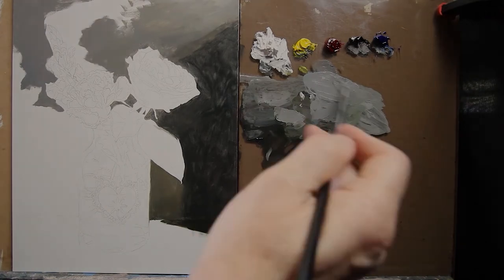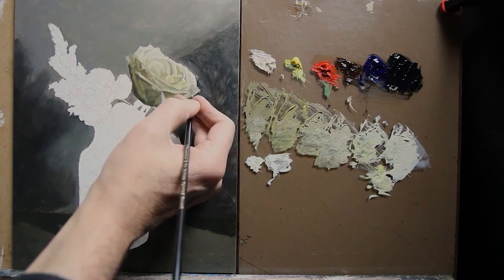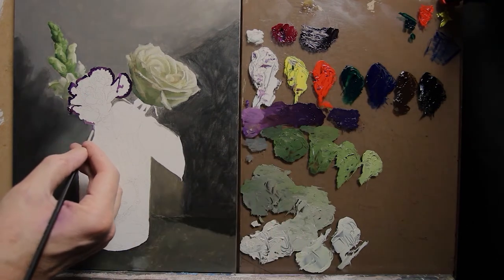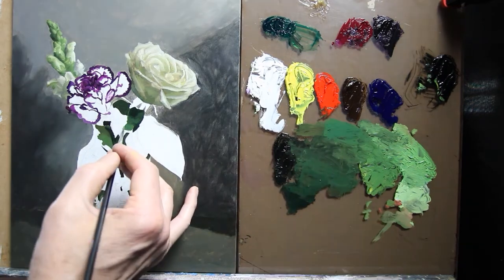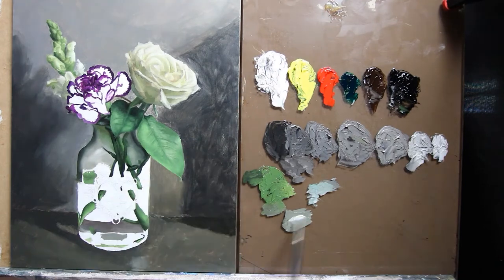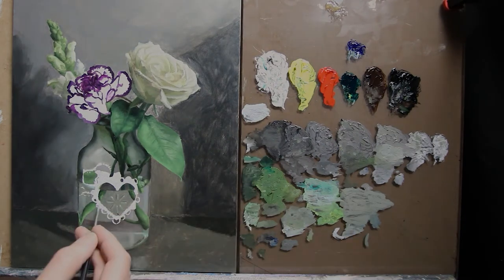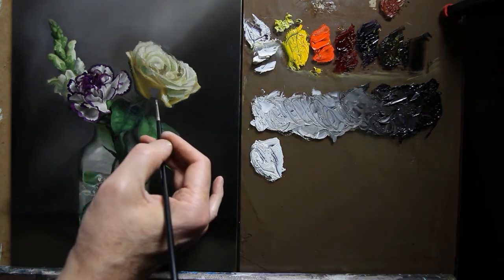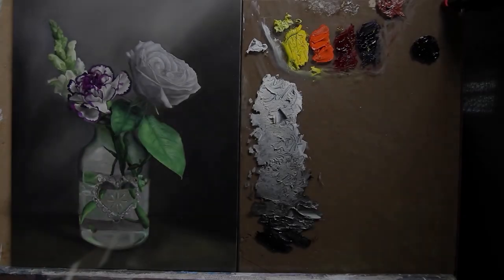Still Life Flower and Vase Painting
Still Life Flower and Vase Painting. In this tutorial art demo video I complete the underpainting stage and even repaint the rose in a grisaille to refine its details. I use oil paints on an Ampersand Panel and add a little liquin to speed up the drying process. I explain the oil painting steps for the flowers and glass vase.

The Palette:
Winsor and Newton 200ml Artists Oil Colour -Titanium White
Winsor and Newton 37ml Artists' Oil Colour - Ivory Black
Winsor and Newton 37ml Artists' Oil Colour - Light Red
Winsor and Newton 37ml Artists' Oil Colour - Alizarin Crimson
Winsor and Newton 200ml Winton oil colour - Titanium White
Winsor and Newton 200ml Winton oil colour - Alizarin Crimson
Winsor and Newton 37ml Winton Oil Colour - Cadmium Red Hue

Winsor and Newton 75ml Sansodor Low Odour Solvent
Winsor and Newton Liquin Original 250ml
General Pencil The Master's Brush Cleaner and Preserver 2.5 oz

Studio Filming Equipment
Canon EOS 2000D DSLR Camera and EF-S 18-55 mm f/3.5-5.6 IS II Lens, Black

Manfrotto Single Arm 2 Section with Camera Bracket
Photography 160 LED Studio Lighting Kit